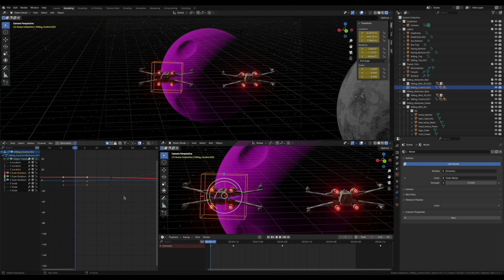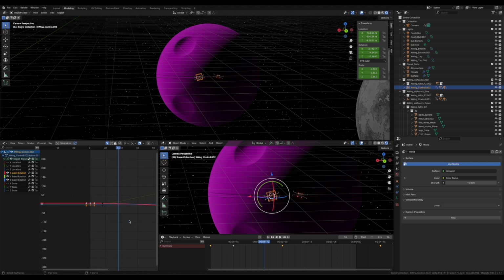Make Your Own Star Wars Short: X-Wings Fly Off To The Trench (S2 E24)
A little bit about the Graph Editor

0:00 Intro
0:04 Engine Bloom
0:51 Graph Editor
2:20 Outro